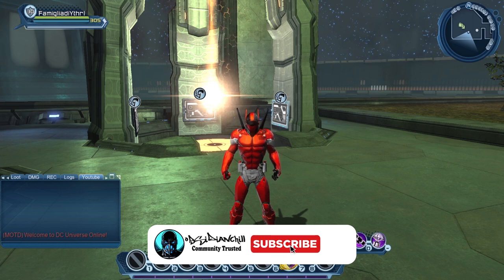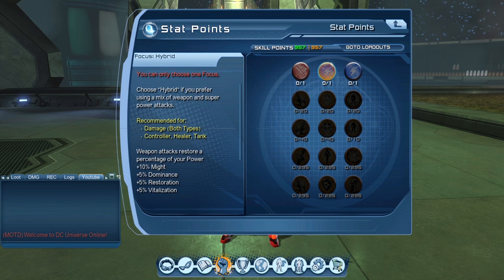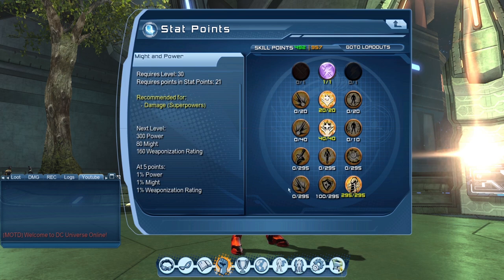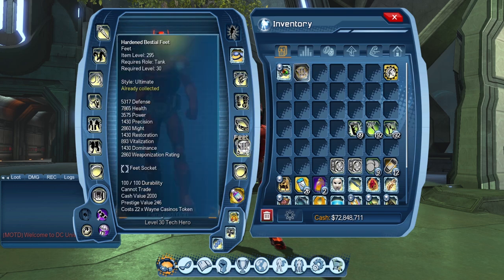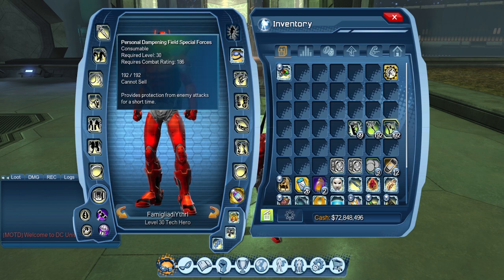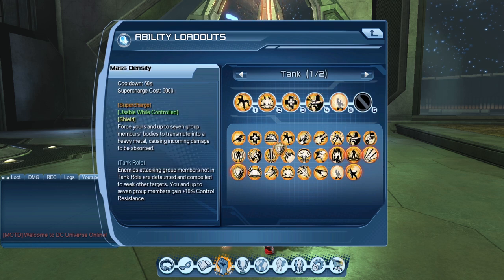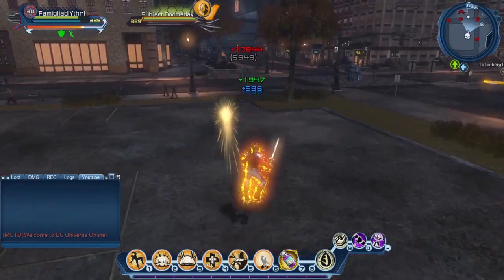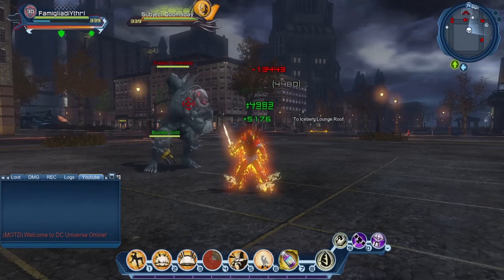DCUO: Atomic Tank Guide - Everything You Need to Know!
This video will provide the foundation of everything you need to know about an Atomic Tank. It will go into detail highlight all the aspects of the powerset with regards to tanking so that you can be successful in regular or elite content. Enjoy.

0:00 Start
3:55 Skill Point Spec
9:43 Gear Mods
13:35 Where to Find Breakout Trinket
15:05 Artifacts
18:29 Consumables
19:03 Augments
19:50 Affinity Mods
21:13 Generator Mods
22:17 Loadout
27:48 Rotation

DCUO App
App Store: